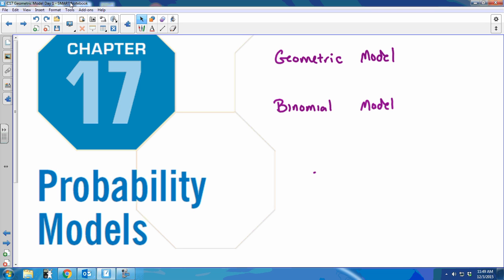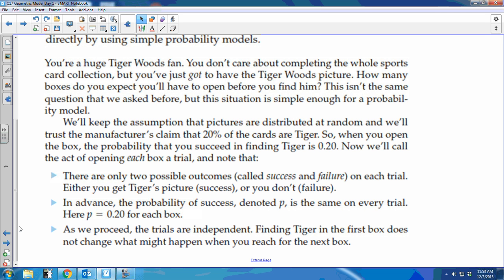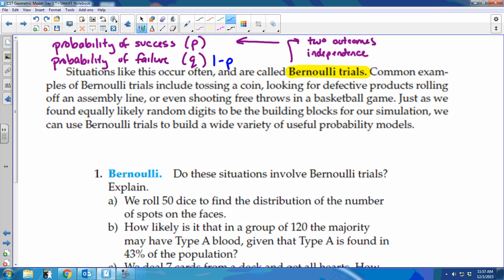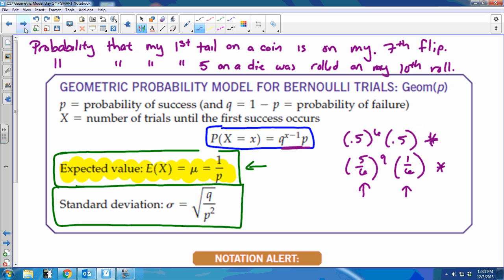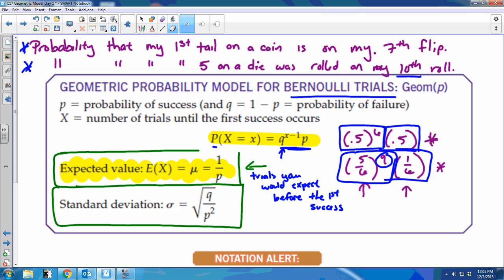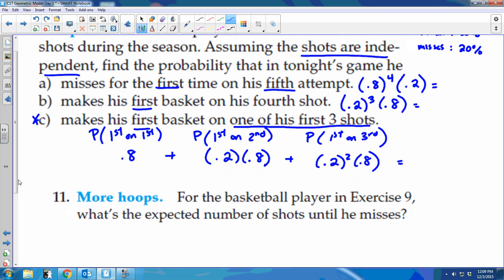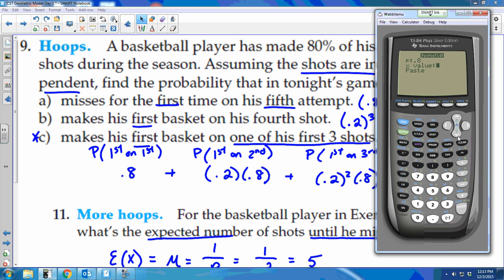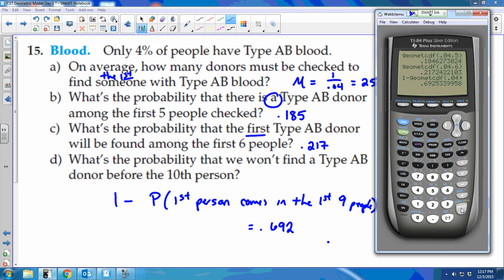Chapter 17 Geometric Model